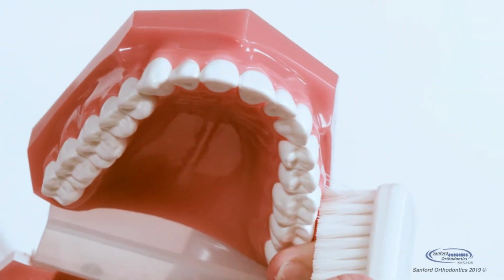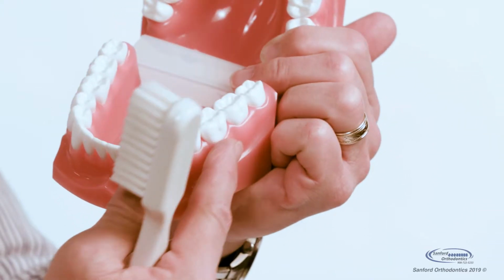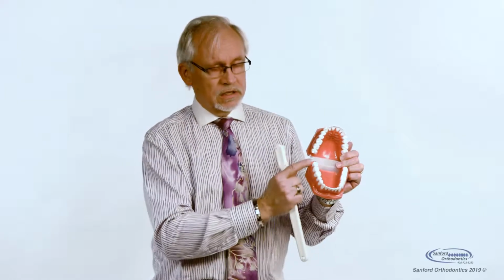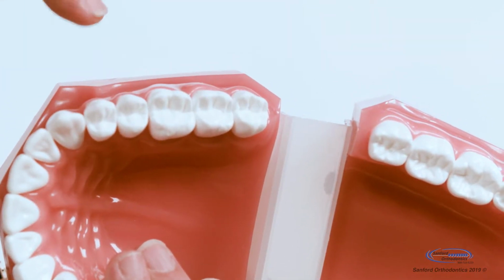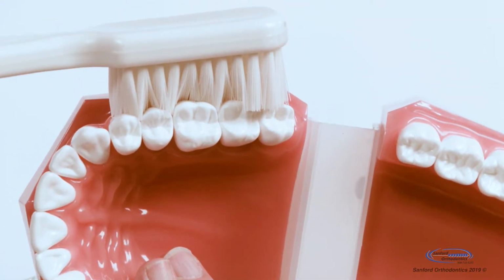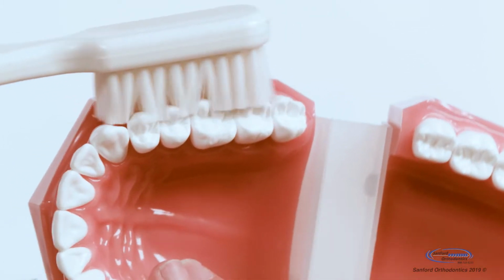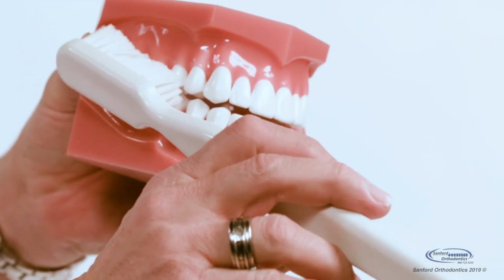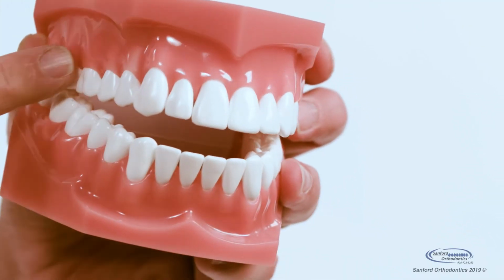Roll, Wiggle, Whisk Technique - Sanford Orthodontics